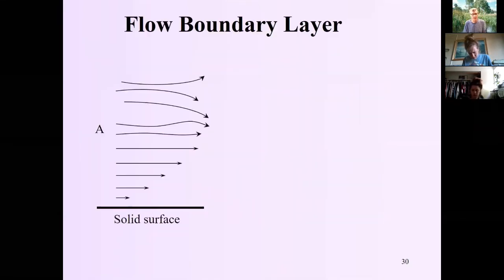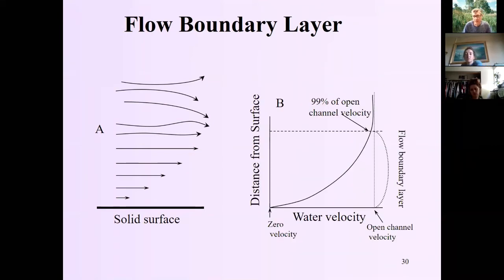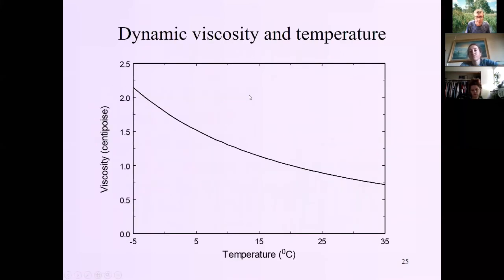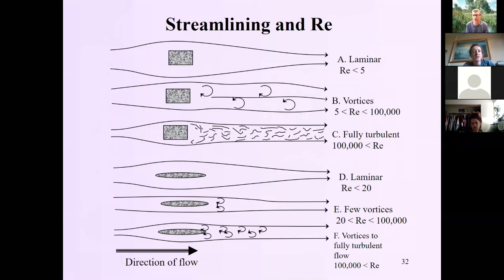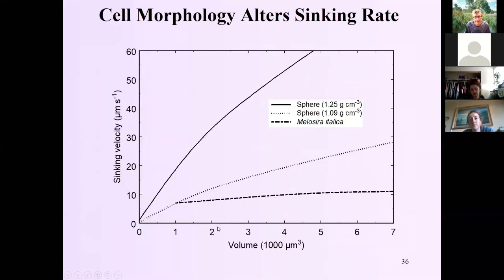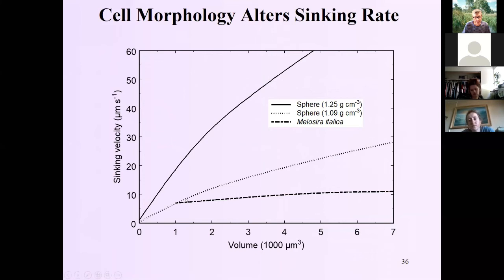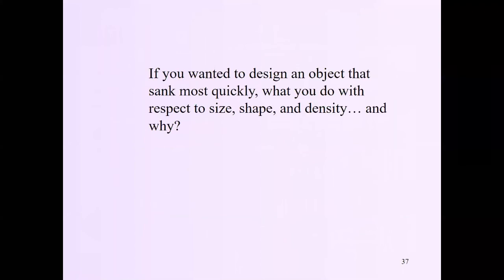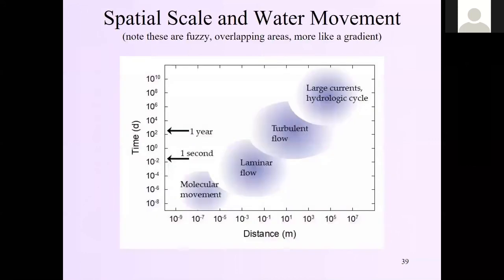Properties of water: Freshwater ecology, chapter 2 part b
Flow and water movement, relating to Reynolds number